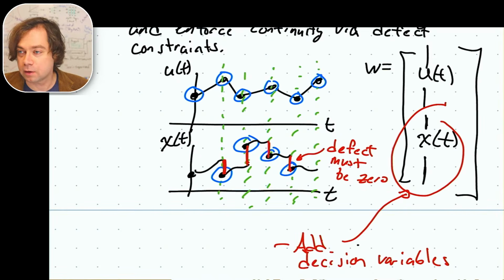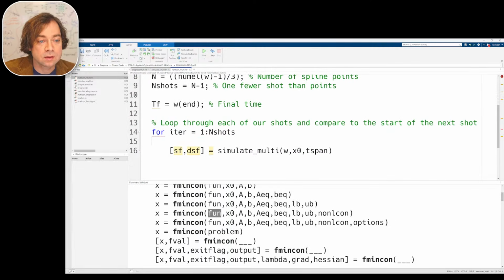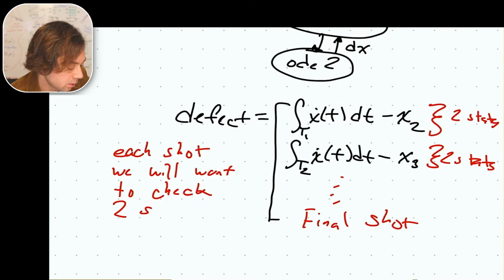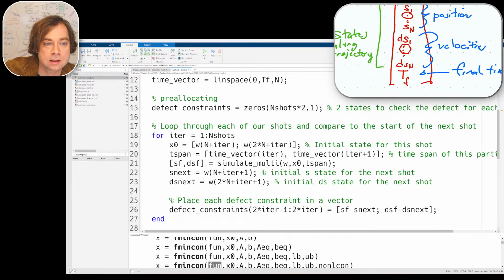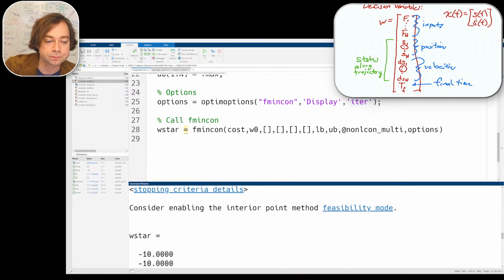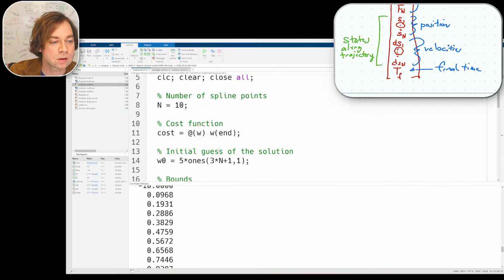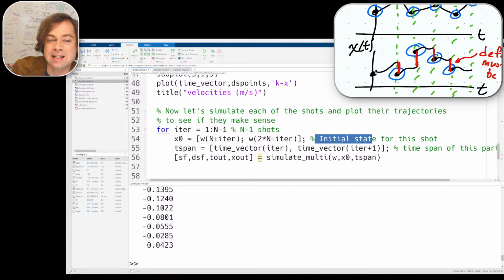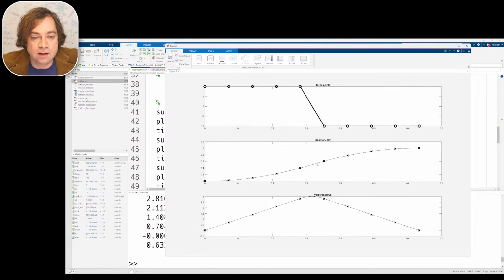Applied Optimal Control -- Lecture 14: Coding Multiple Shooting / Direct Collocation